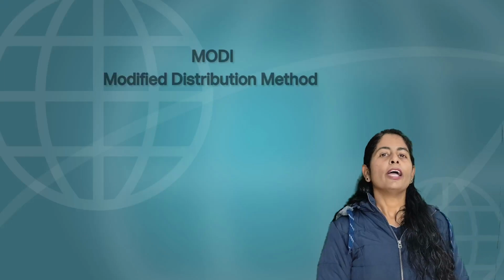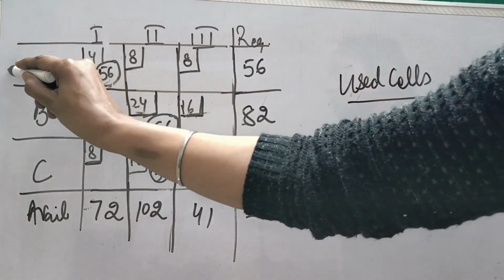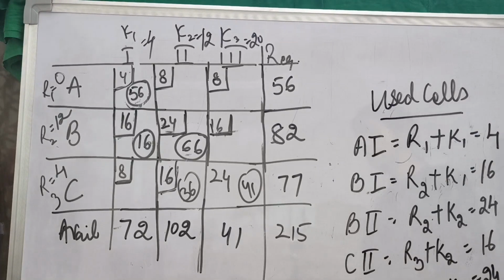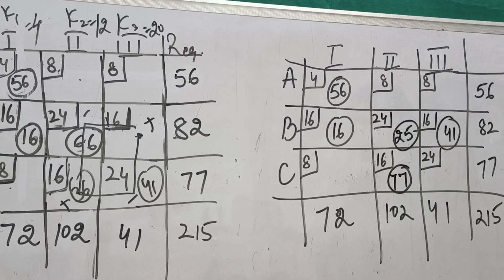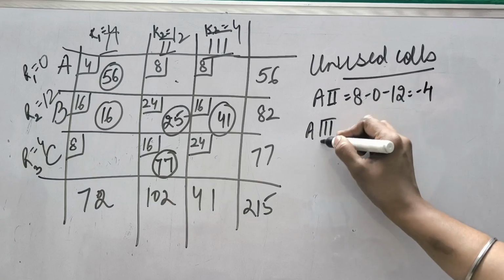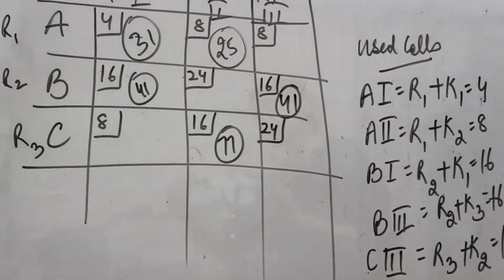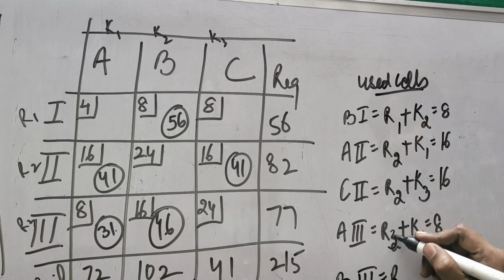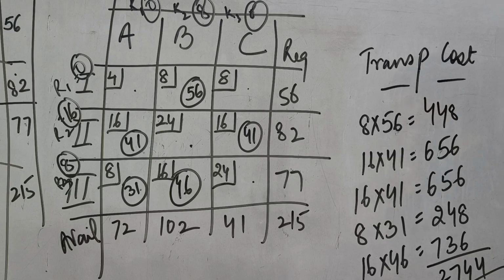Transportation Problems in Operations Research: MODI Method